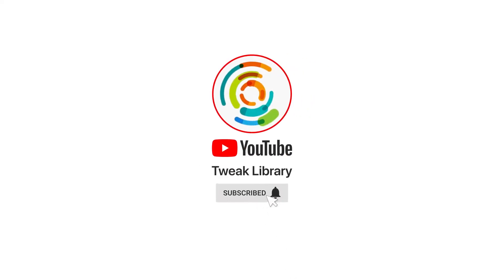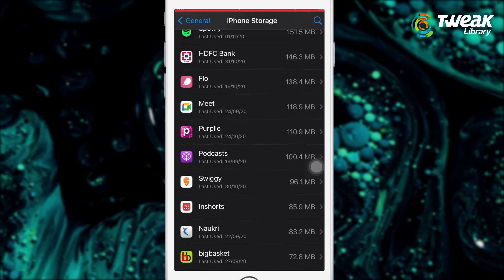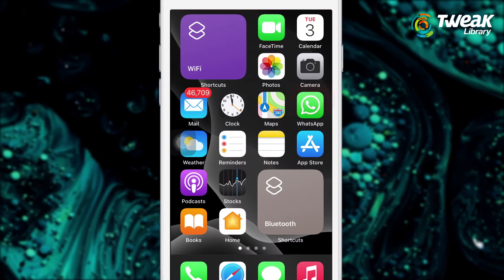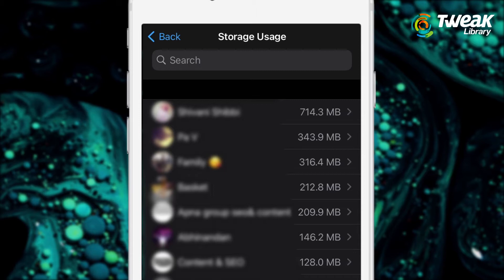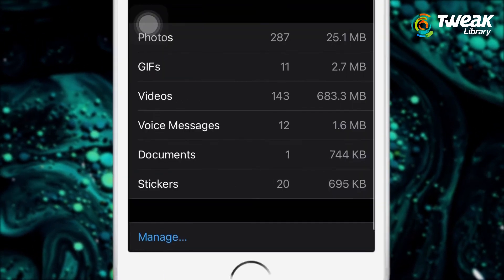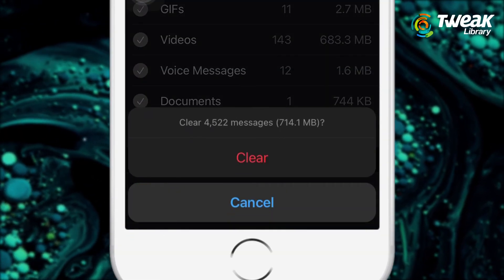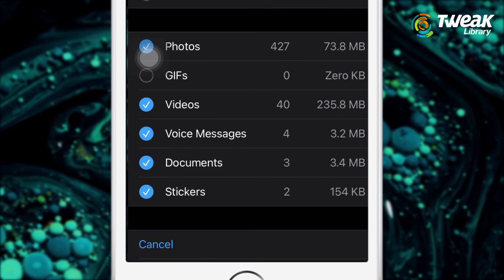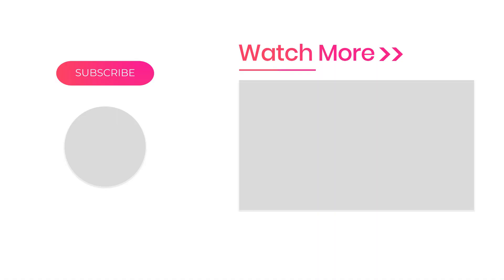How To Check Which Contact Or Group Is Eating Storage On WhatsApp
Is the storage on your phone full and you are unable to download anything? Do you feel like getting a lot of messages on WhatsApp is taking up most of your phone storage? Do you want to find out how to clear WhatsApp storage and free phone storage? There is a way to check which contact or group is eating storage on WhatsApp. We bring you a WhatsApp trick which works on both - Android devices and iPhone. Watch the video to learn how to check which contact or group is eating storage on WhatsApp and how to clear them.